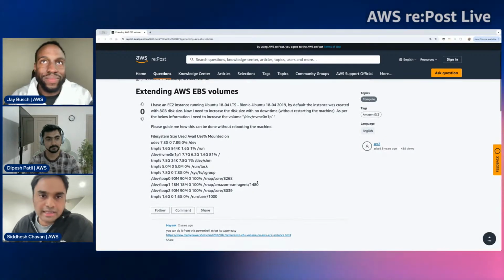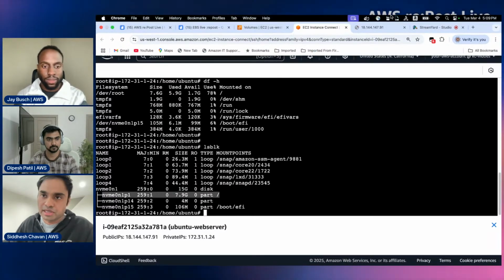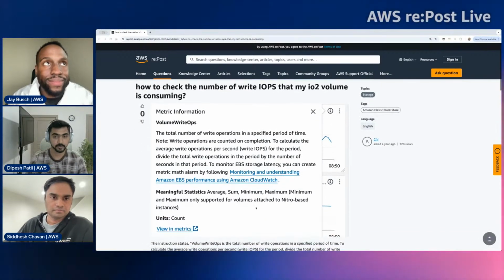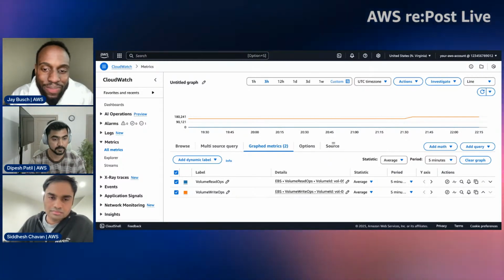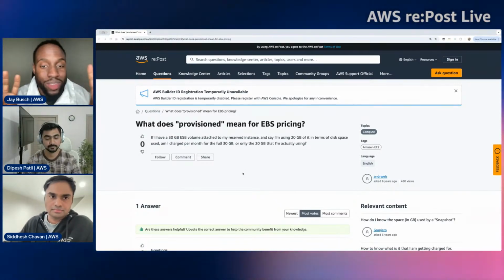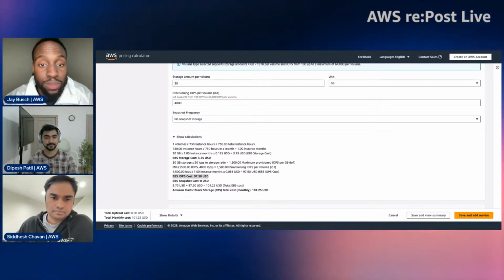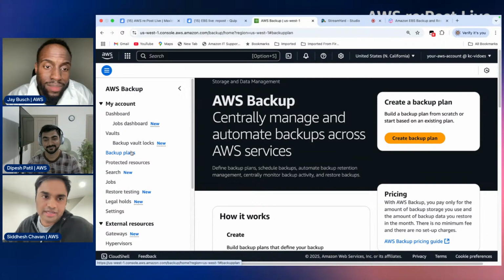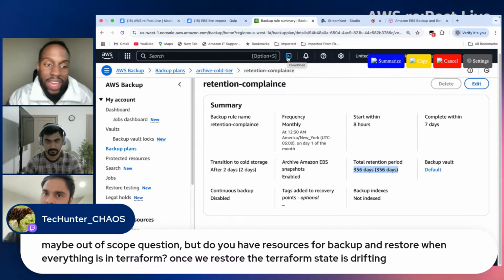Maximizing protection, and cost efficiency with strategic volume management | AWS re:Post Live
As organizations increasingly migrate their data and applications to the cloud, storage requirements continue to grow exponentially. This growth is driven by various factors, including increased data collection from customer interactions, expansion of digital services, enhanced analytics needs, and regulatory compliance mandating longer data retention periods. In response to these evolving demands, extending EBS volumes has become a critical strategy for maintaining optimal system performance and ensuring business continuity. Join us to learn how you can Maximizing Your Performance, Protection, and Cost Efficiency with Strategic Volume Management.